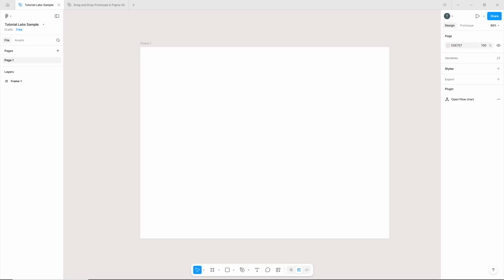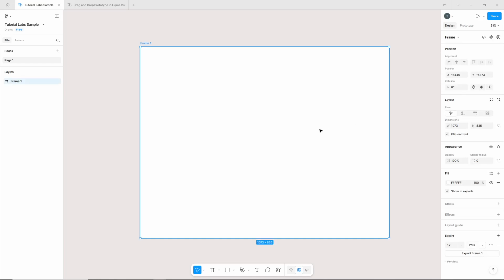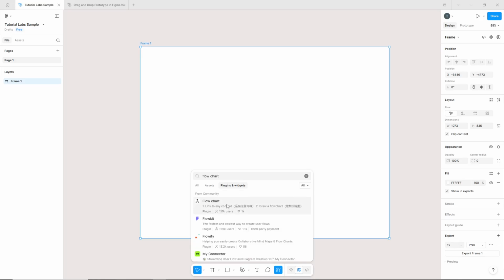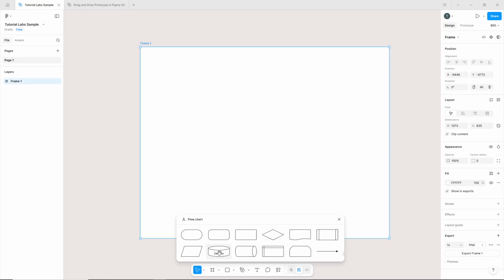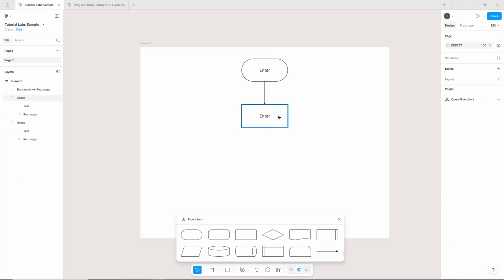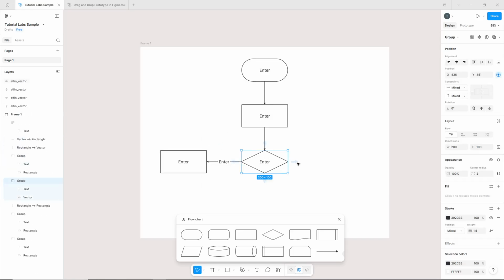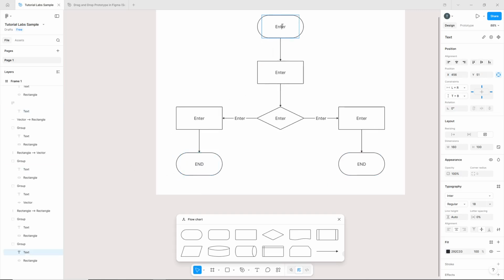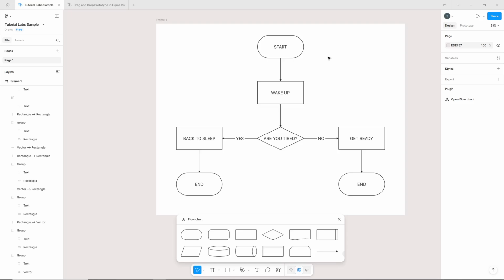How To Create A Flow Chart Diagram In Figma (Tutorial 2026)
Along the way, you'll learn how to create a flowchart diagram in Figma, step by step Figma flowchart tutorial, design process for flowcharts in Figma, making visual flow diagrams using Figma, complete guide to creating Figma flowcharts, build interactive flowcharts within Figma, learn to make diagrams in Figma, creating process flowcharts with Figma, best way to design flowcharts Figma, setup a new flowchart in Figma, easy method for Figma flowcharts, add a professional flowchart to Figma